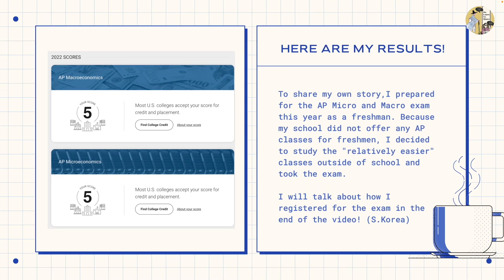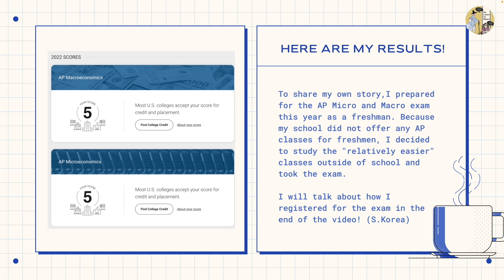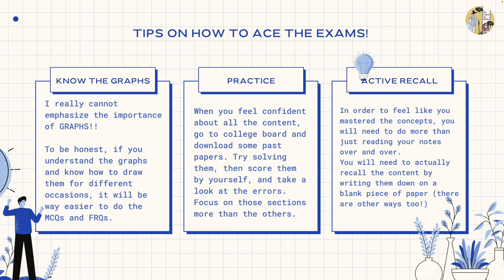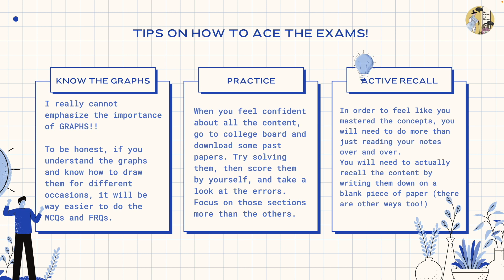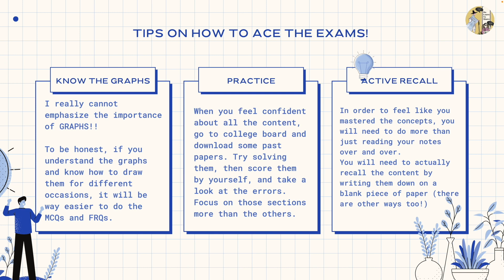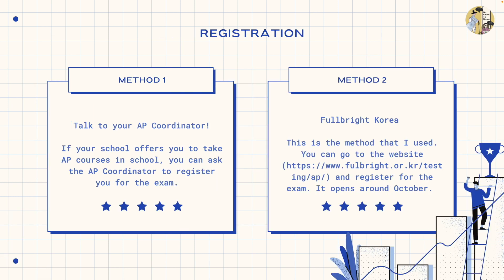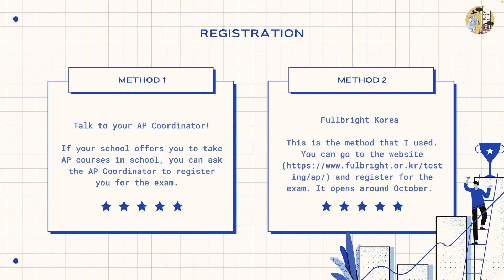[AP Macro/꿀팁] How do get a 5 on AP Macro | Cramming Tips | AP 거시경제학 5점 맞는 방법 | AP Microeconomics tip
This is Dayeon's fifth video of AP Macroeconomics class!
In this video, Dayeon will share her knowledge about how to get a 5 on AP Macroeconomics.

Dayeon  is a 9th grader at Korea International School Jeju Campus.
다연이는 한국국제학교 제주캠퍼스에 다니는 9학년입니다.